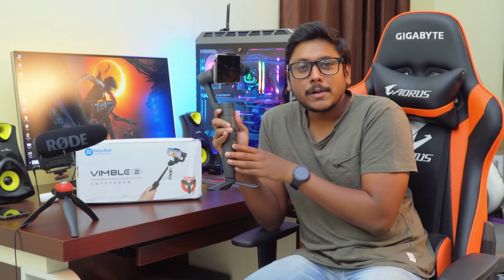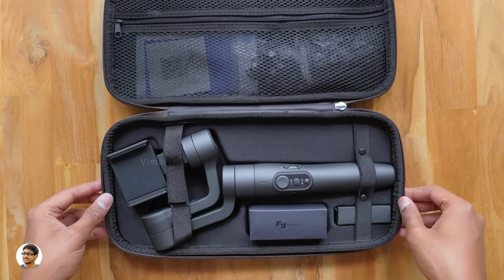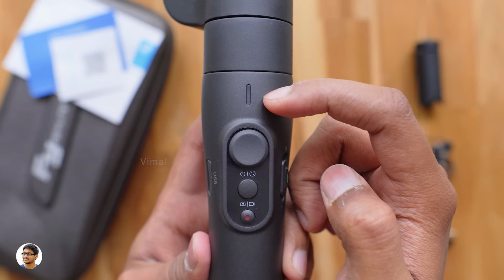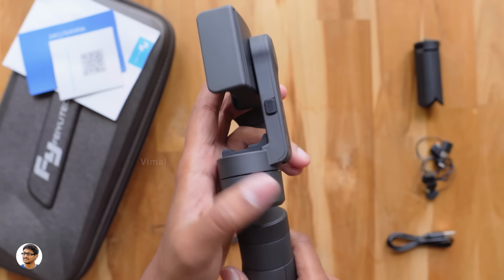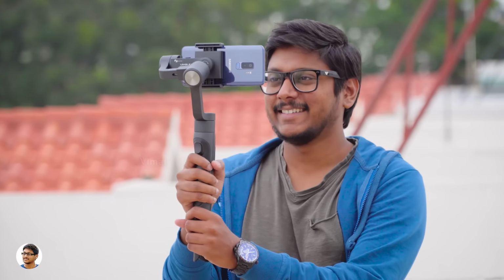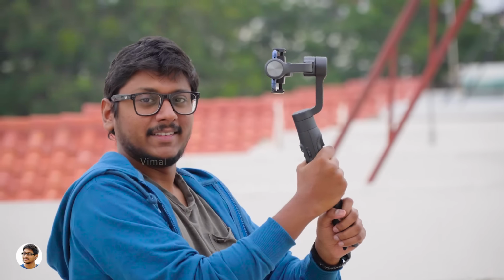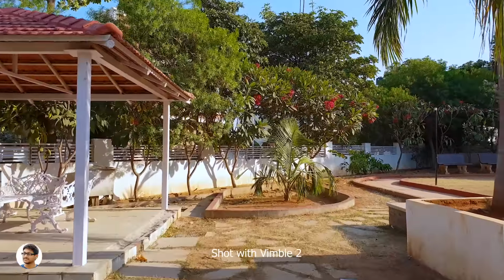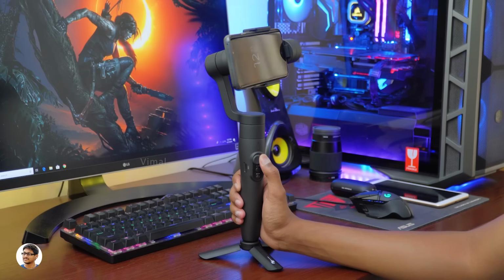Budget Selfie Stick with 3 axis Stabilization for Your Smartphone !?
Budget Selfie Stick with 3 axis Gimbal Stabilizer for Smartphones India 2018 | Best Budget 3 axis Gimbal for Your Smartphone India | Cheapest 3 axis Gimbal for Phone India 2018 | Feiyutech Vimble 2 3 axis stabilizer Unboxing & Review India | Best accessory for Smartphone